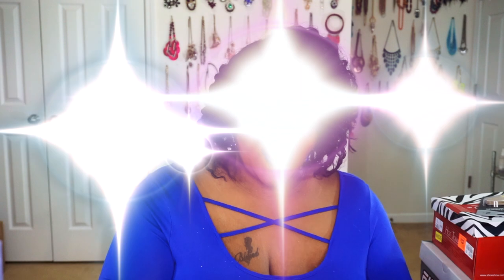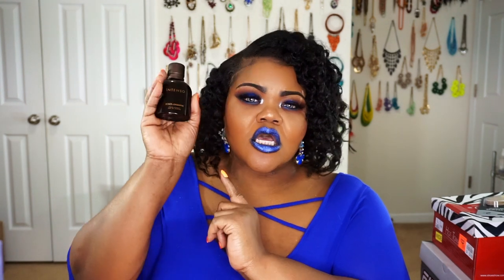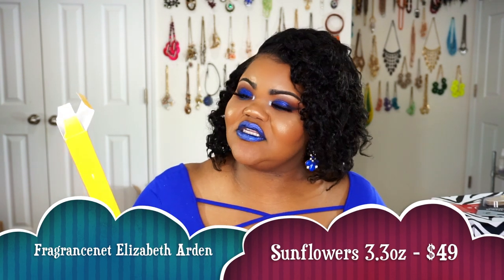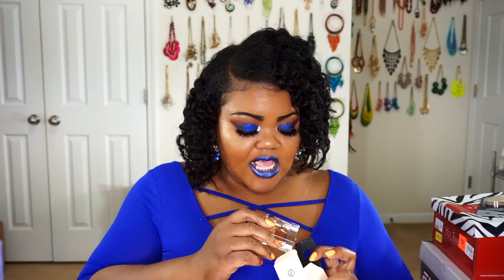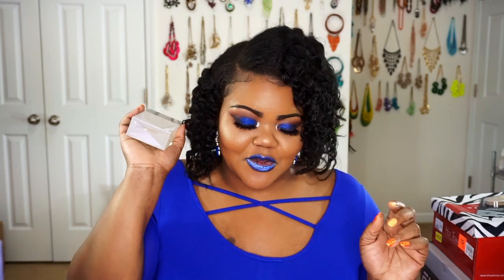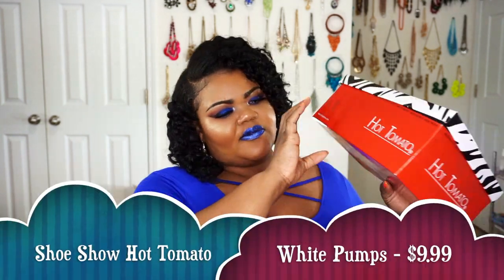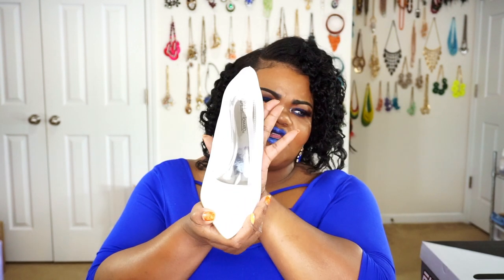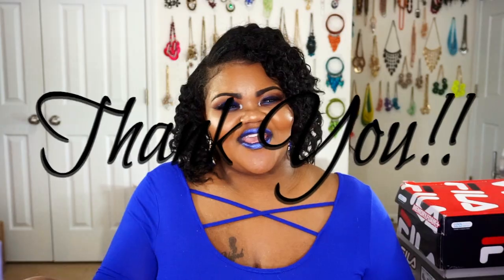Luxury Perfume at Affordable Prices | Shoe Haul | Giorgio Armani | FILA | Michael Kors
Hola babes!  Grab a snack and get a pen to start " SAVING DAT MONEY"!!  Today we are reviewing luxury fragrances at affordable prices from Michael Kors, Giorgio Armani, Dolce and Gabbana, Ed Hardy, and more as well as hauling some shoes from Shoe Show, FILA, and Kolh's!!   Please leave me any comments, help, and or suggestions on what video you would like to see next!

Products Mentioned:
Dolce and Gabbana Intenso
Elizabeth Arden Sunflowers
Michael Kors Sheer
Michael Kors Extreme Blue
Adidas Cologne
Ed Hardy Cologne
Nautica Cologne
Giorgio Armani Si
Shoe grippers
Shoe heel savers
Shoe Show Hot Tomato white pumps
Shoe Show Fila white high tops
Kohls Fila sneakers

Yung Logos - Triumph Hip Hop & Rap